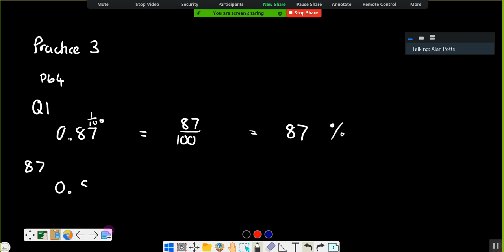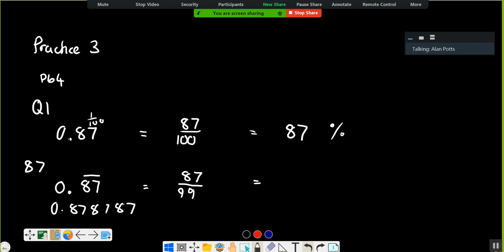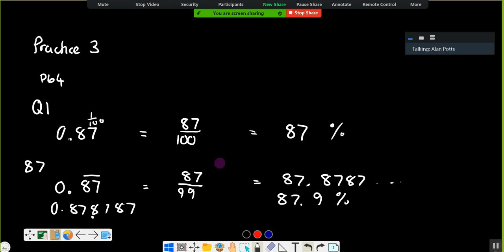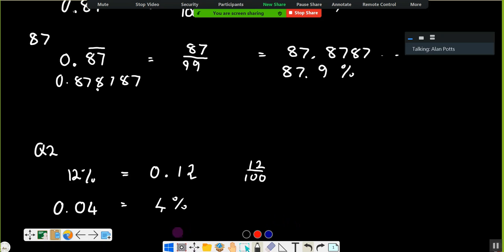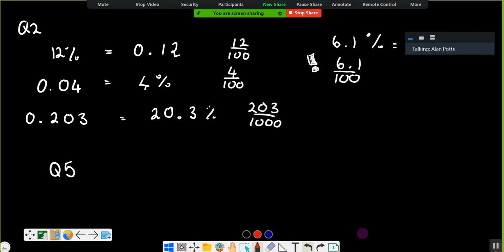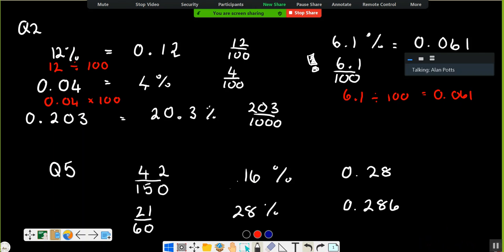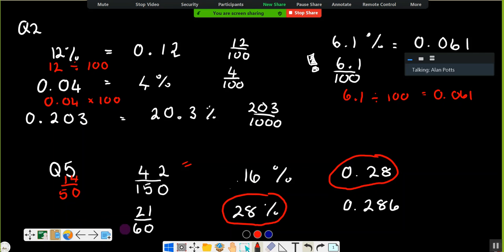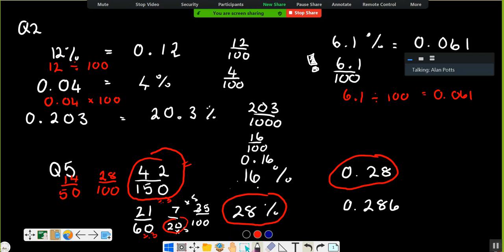M1 percentages fractions decimals